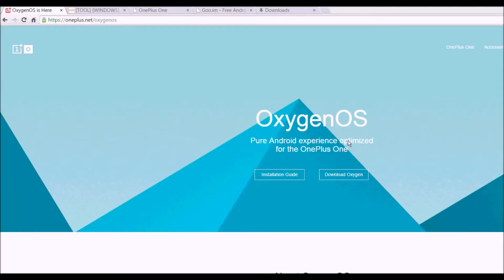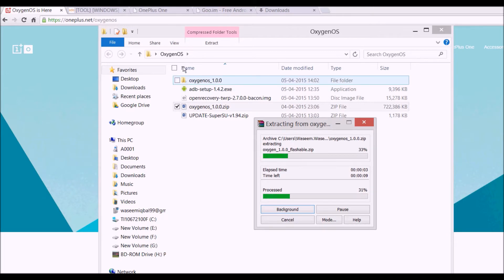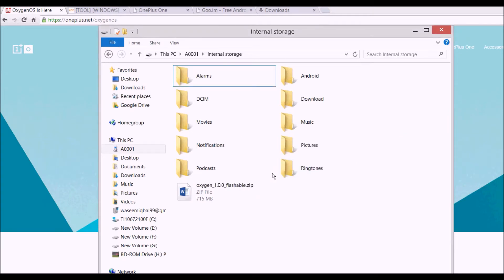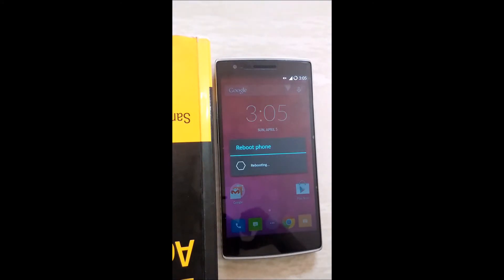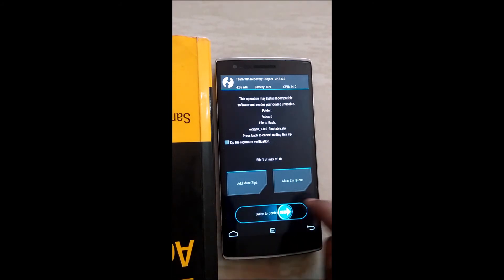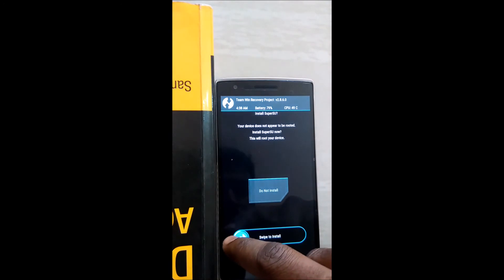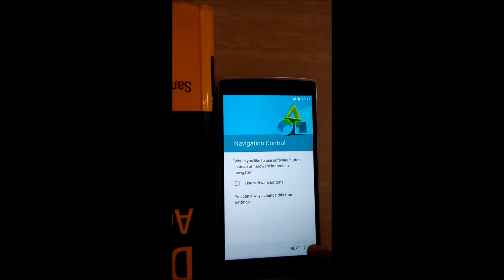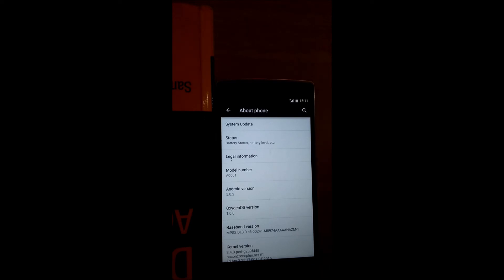Oxygen OS Installation Guide | OnePlus One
Take a Deep Breath - Oxygen OS is here follow this video for step by step tutorial to install the new Cynogenmod replacement OxygenOS on OnePlus One